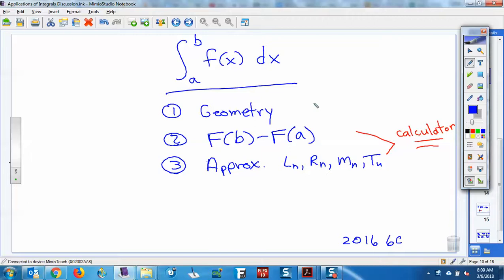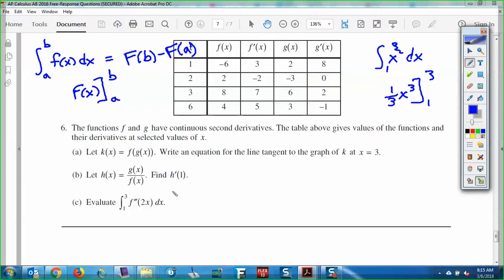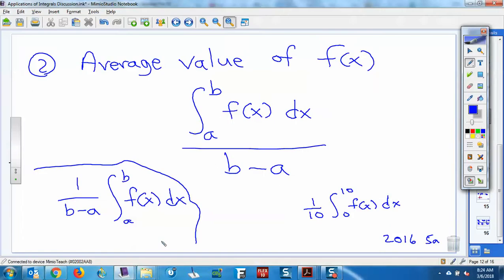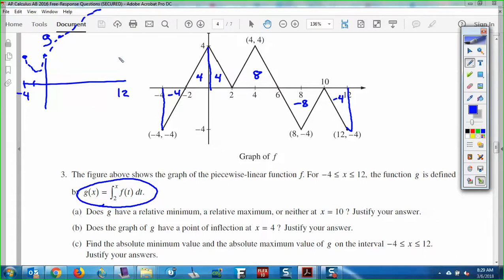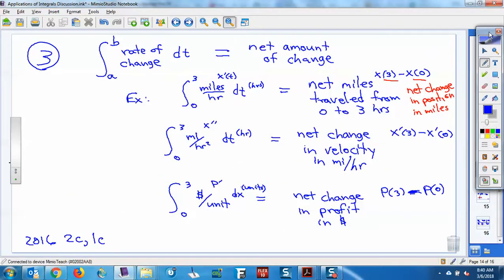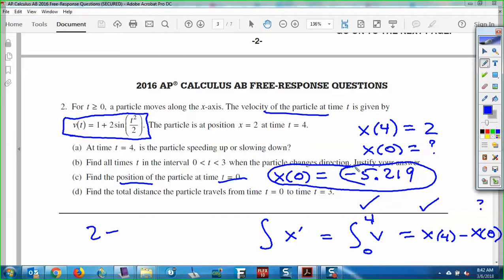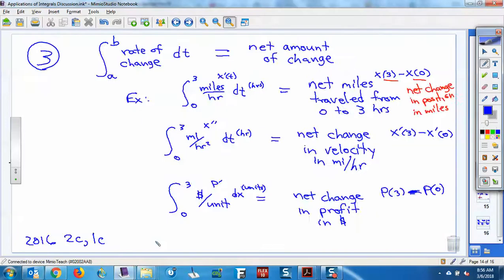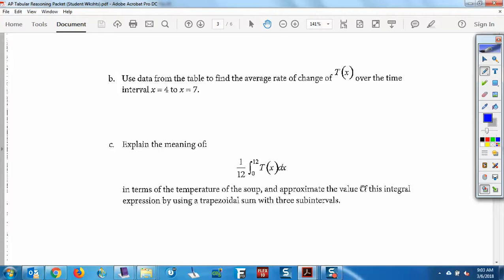Mar. 6 Class Video